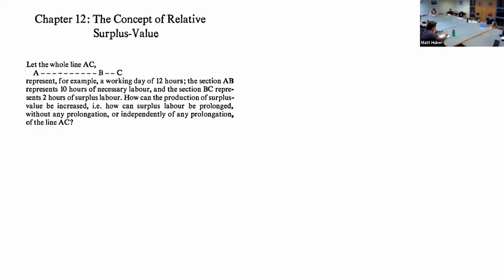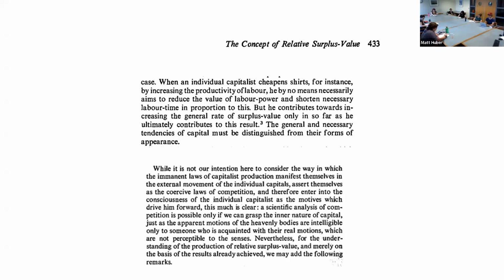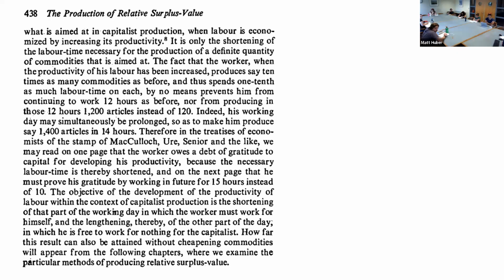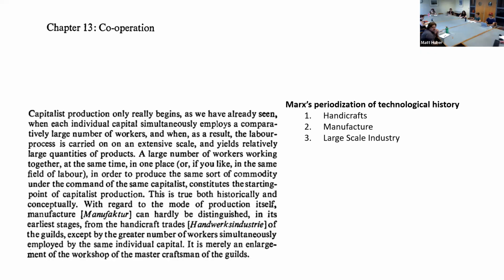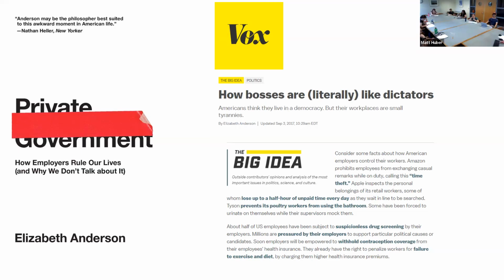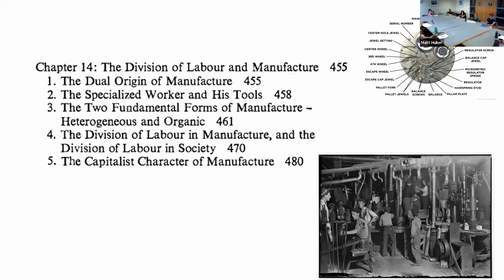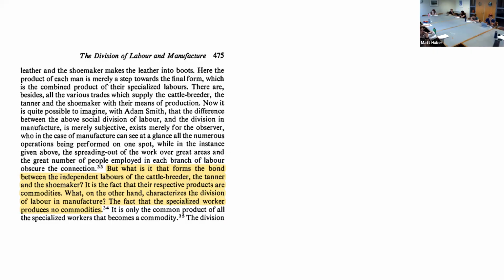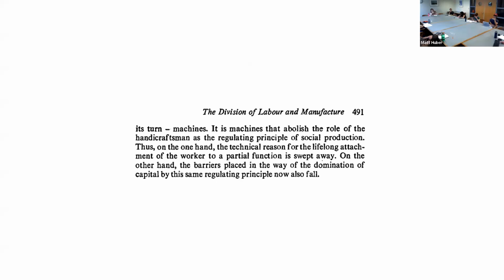Capital Volume 1 (Penguin Edition) Lecture, Chapters 12-14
Matt Huber reviews Chapters 12 thru 14 of Capital Volume 1, by Karl Marx (Lecture given in Fall 2023).